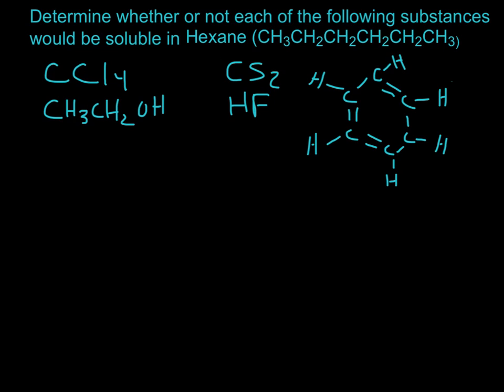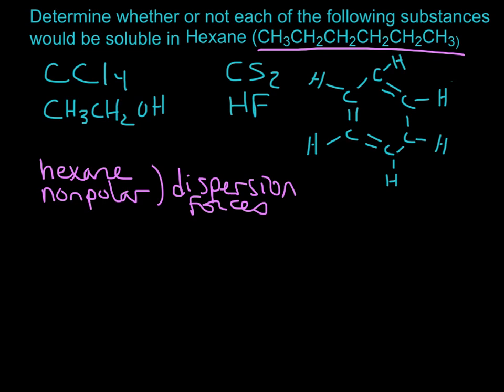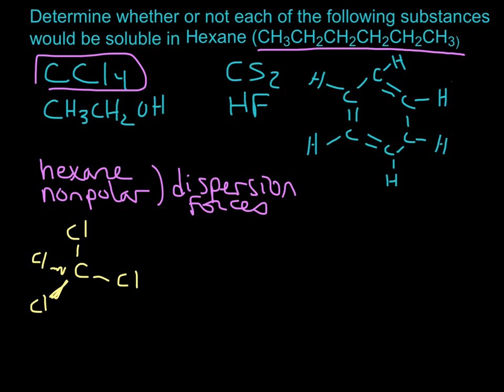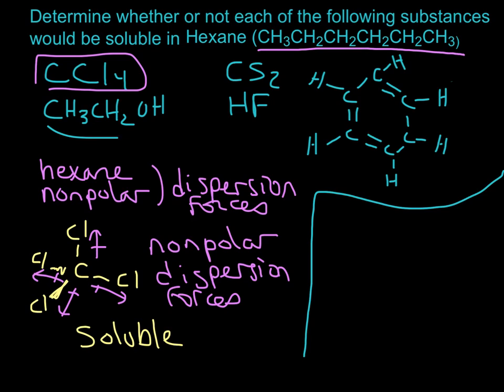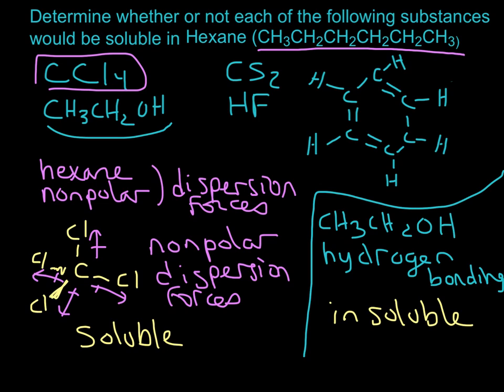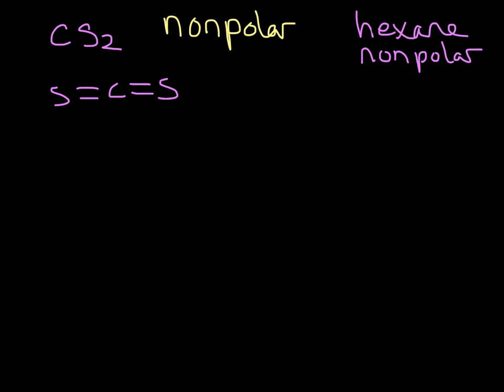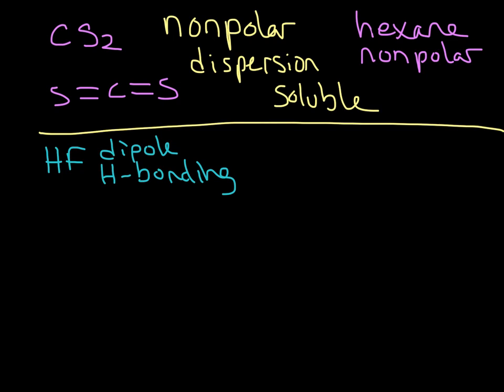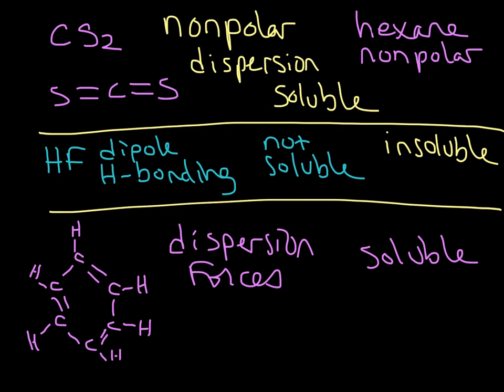Solubility in Hexane Using Intermolecular Forces (Like dissolves like)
Dr. Shields demonstrates how to predict whether a given solute compound will be soluble in a particular solvent.  The concepts are discussed using hexane as the solvent.  General Chemistry